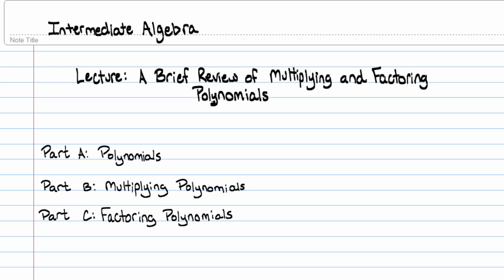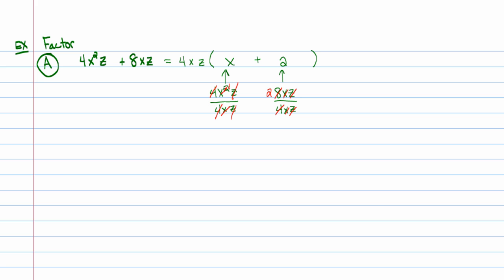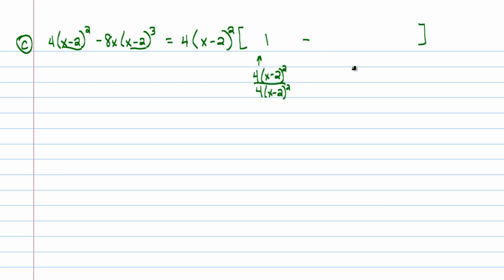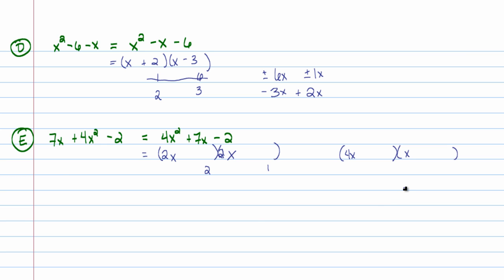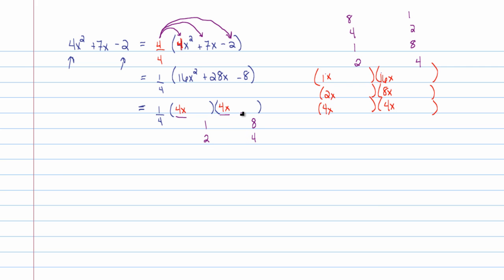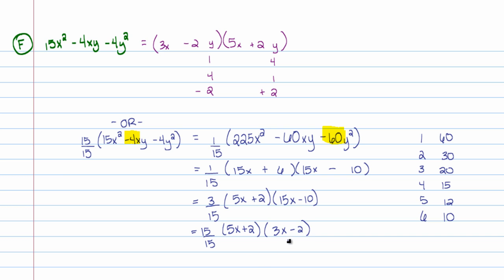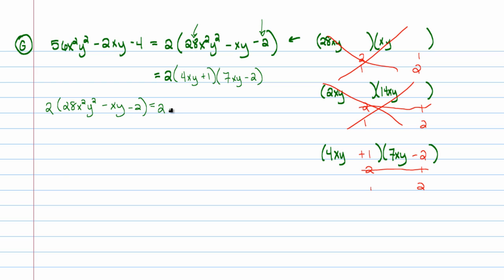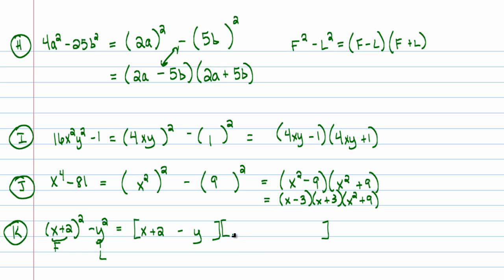.A Brief Review of Multiplying and Factoring Polynomials (Part C)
In this video, I do an extremely truncated review of factoring methods.  I also introduce a better way to approach the "diamond/box/ac-" methods.